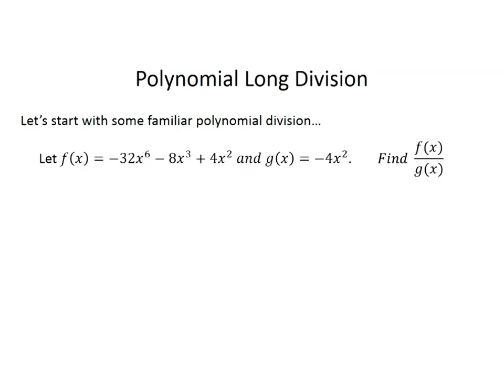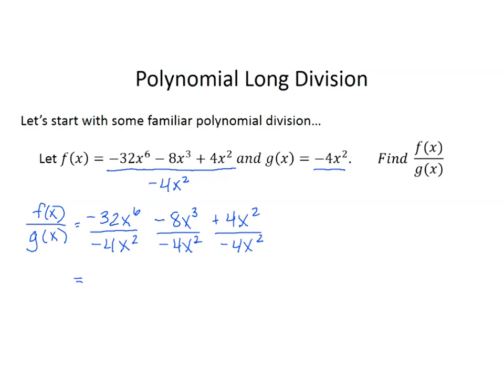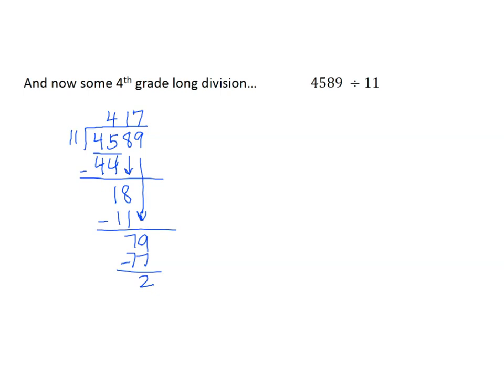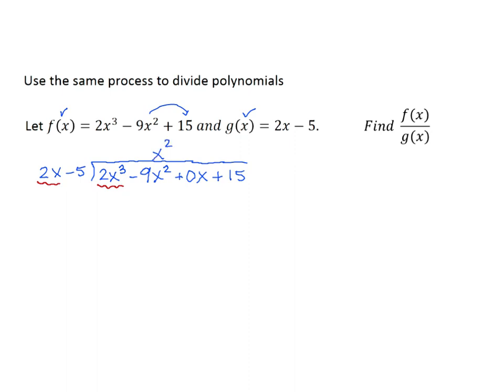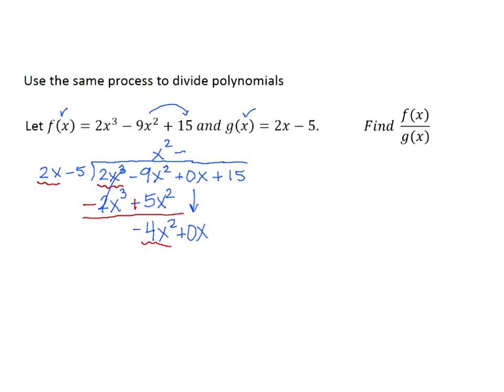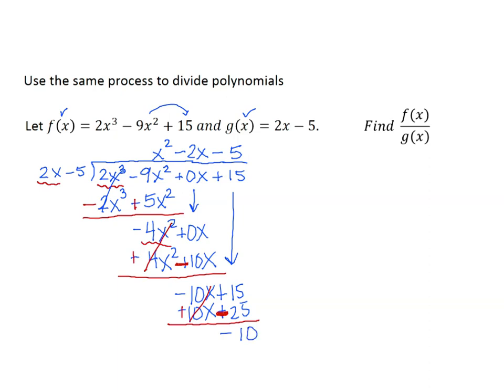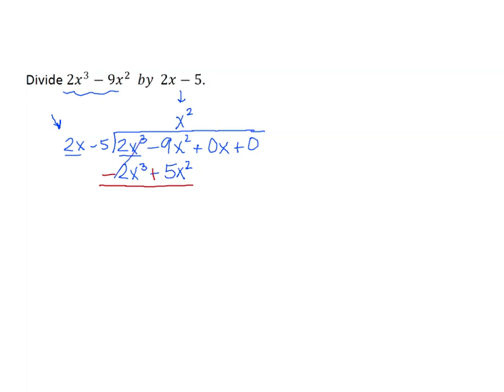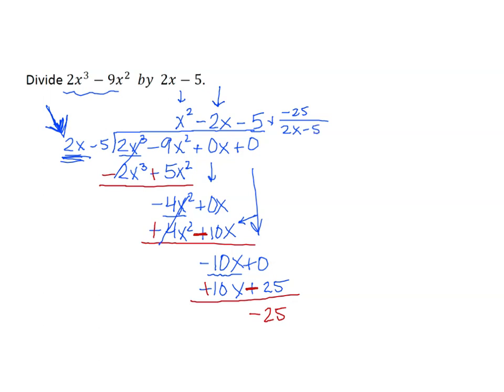Polynomial Long Division - SAT Prep, Algebra 2, Lesson 35